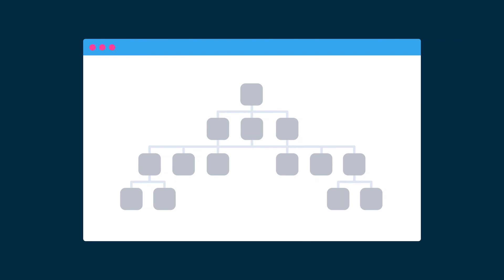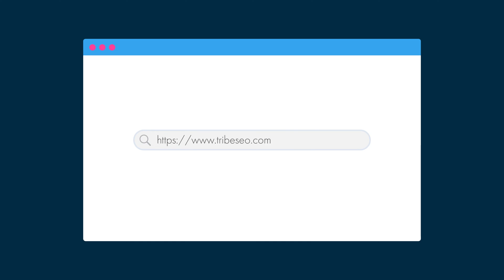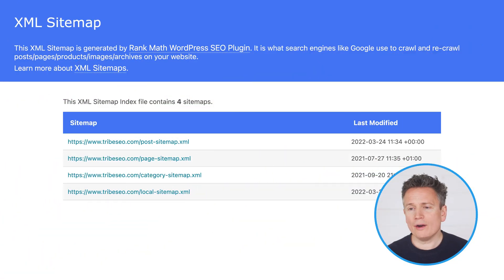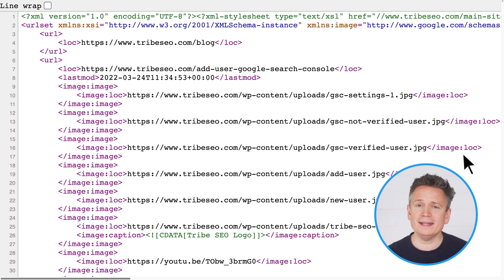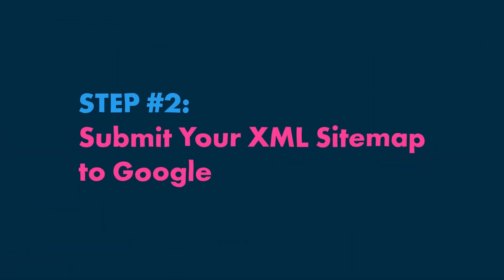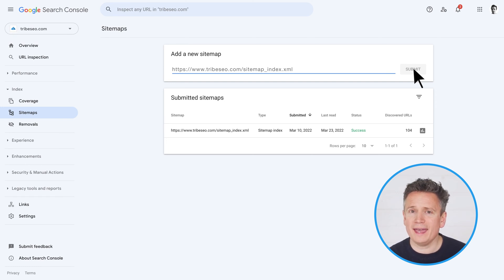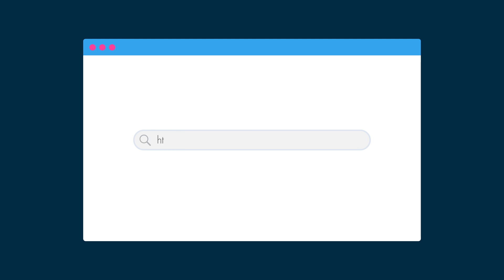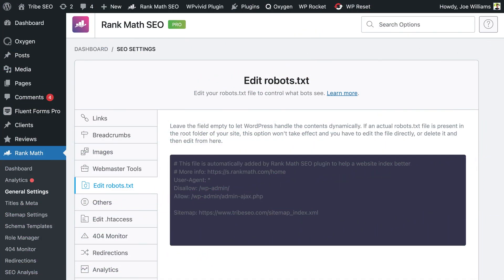How to Submit A Sitemap to Google (The Right Way) in 2023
Learn how to submit an XML sitemap so your pages can be indexed and found on Google (and other search engines) faster and more efficiently.

00:00 Intro
00:15 What is an XML Sitemap
01:08 Find Your XML Sitemap
03:40 Submit Your XML Sitemap to Google
04:44 Add Your XML Sitemap to Your Robots.txt File